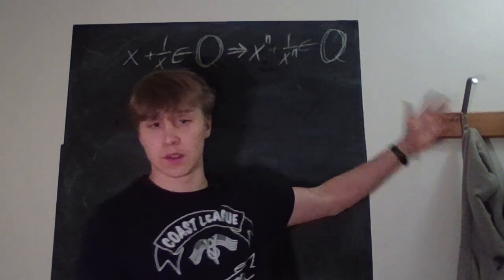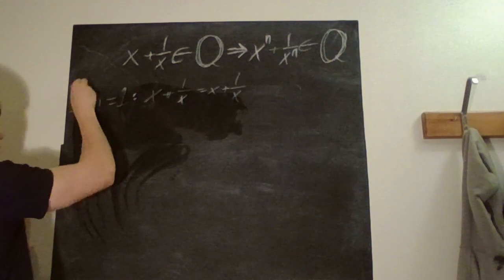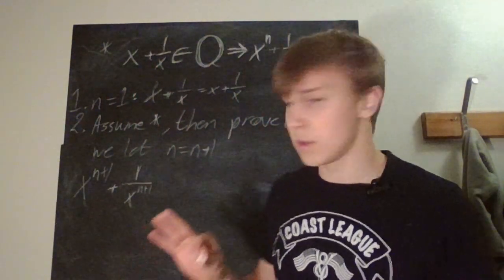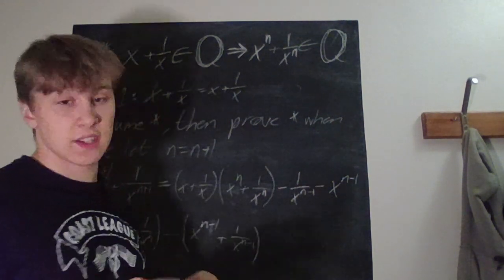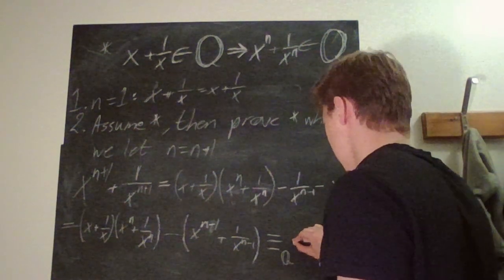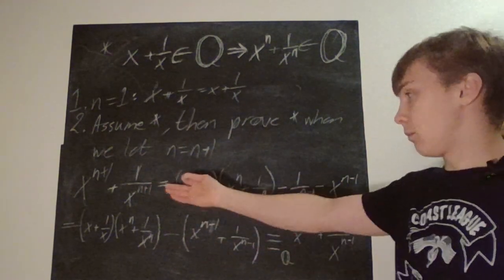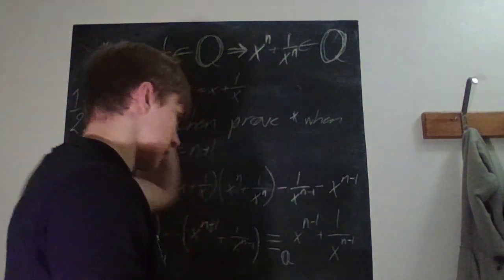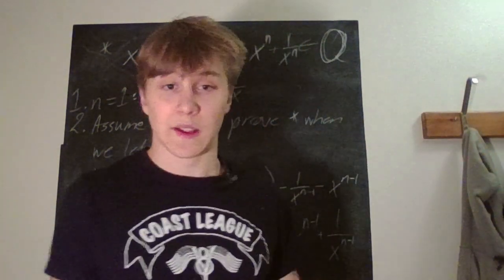WATCH IF YOU DARE!!!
I realized half way through that my argument didn't work so this video got a bit confusing... n is an integer btw, I forgot that.